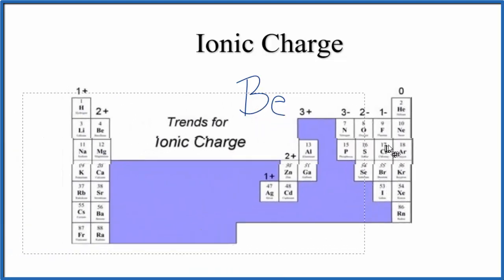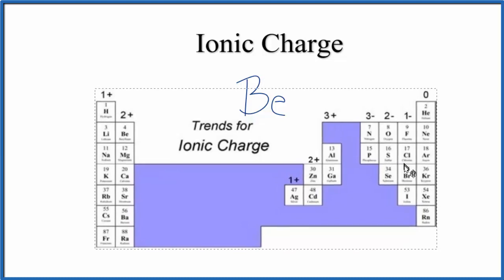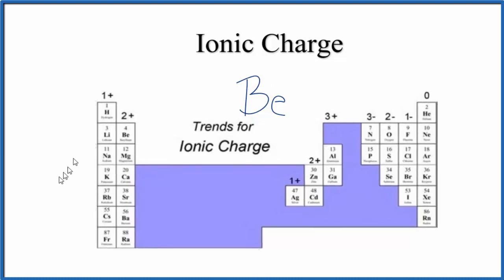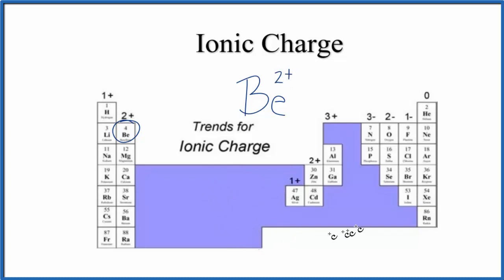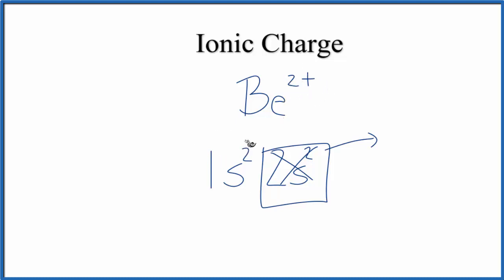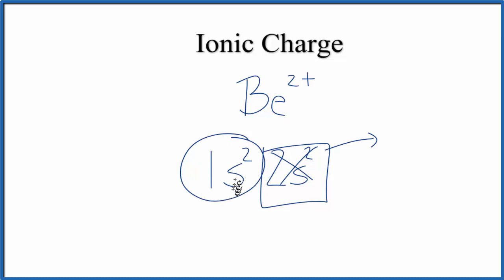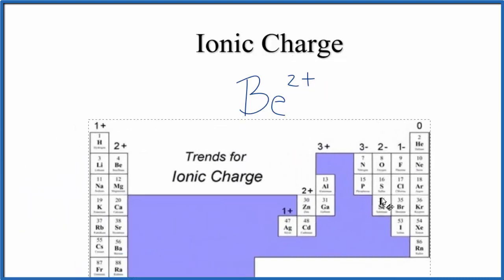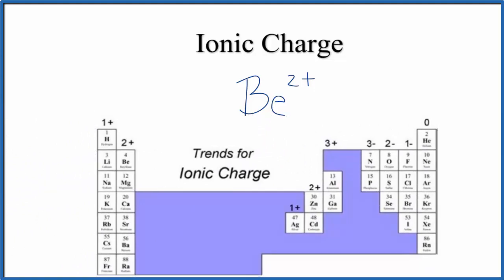How to Find the Ionic Charge for Beryllium (Be)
Using a simple, general trend for the ionic charge for elements on the Periodic Table, in this video we find the ionic charge for Beryllium (Be). The periodic table is organized like a chart for ionic charge with elements in many groups having the same charge.

Often in chemistry you’ll use the ionic charge of an element like Beryllium to figure predict the products of a reaction or write the name or formula for a compound.

We can also look at the electron configuration for an element like Beryllium to determine the number of valence electrons in the highest energy level.

Note that when we look at the charge on ions, it is important to understand that ions come in pairs.  In an ionic compound like NaCl, the Na is a positive ion (Na+) and has transferred/lost an electron to the Chlorine atom which now has an extra electron and is negative (Cl-).   We can dissolve NaCl in water and it will split apart into Na+  and  Cl-.  The electron from the Na is now with the Cl.

Helpful Videos